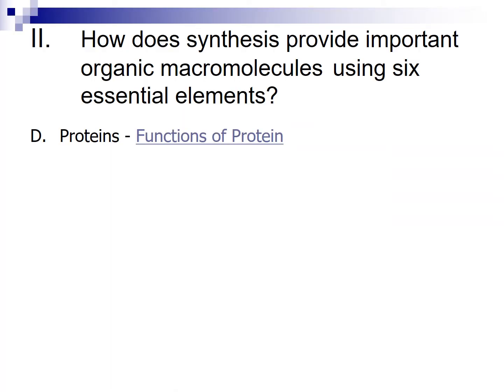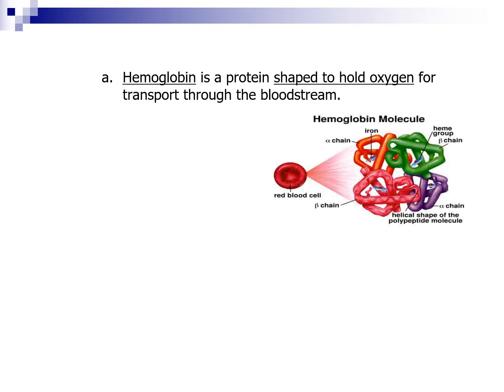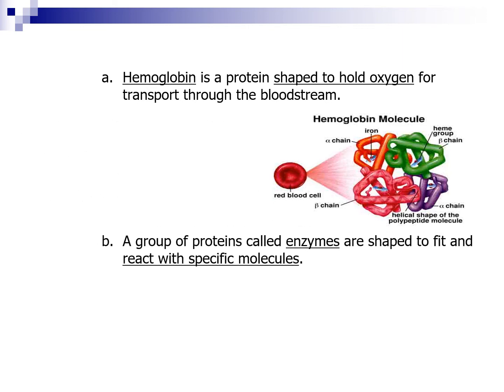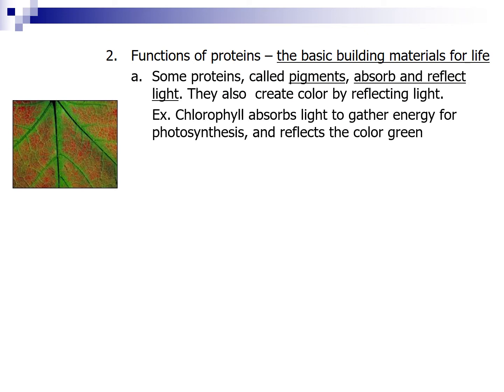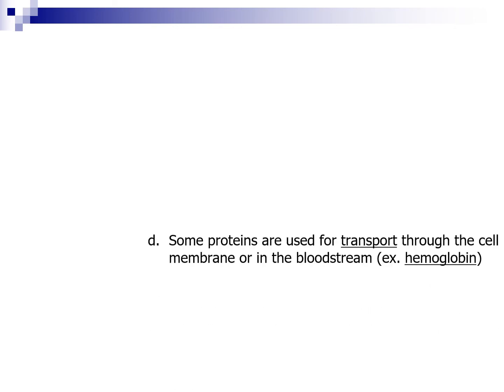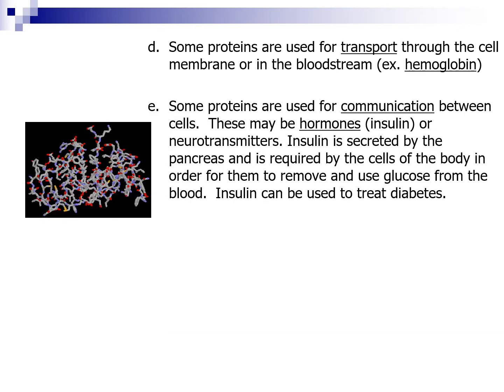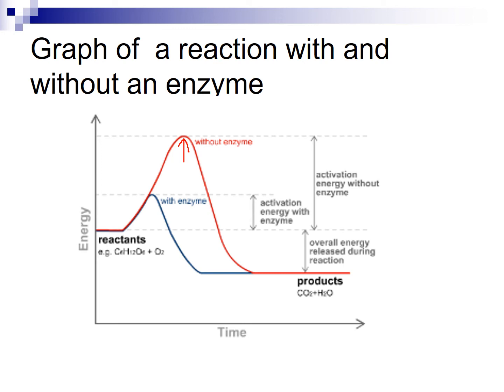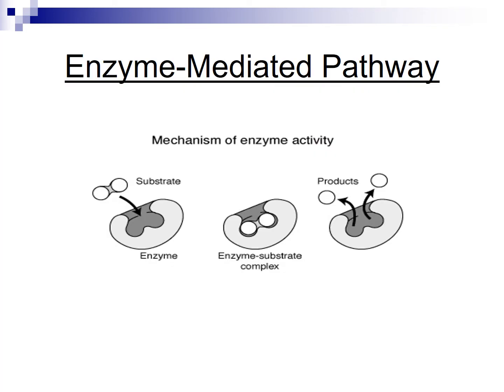Cellular Chem Part 2